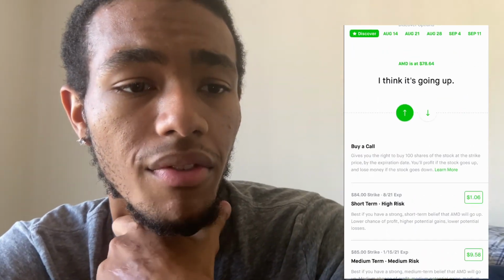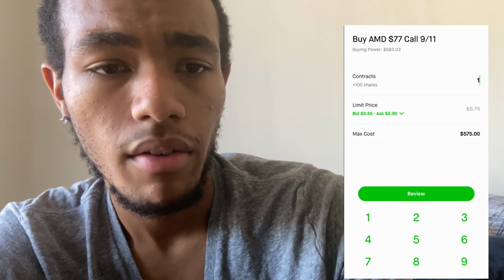OPTIONS TRADING: ROAD TO $10,000 ROBINHOOD PORTFOLIO I LIVE PROCESS EP. 2 I STEP-BY-STEP WHAT TO DO!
What's Up Everybody! Welcome to the business hub! This is the first video in the series of ROAD TO $10,000 IN OUR ROBINHOOD PORTFOLIO!!! Here we talk about all things dealing with making money online! We're talking about Trades, Shopify, Online Business, and all types of online hustles! Thanks for tapping in and hope you enjoy the video! LETS MAKE THIS MONEY!!!